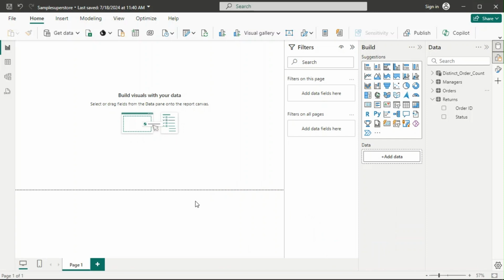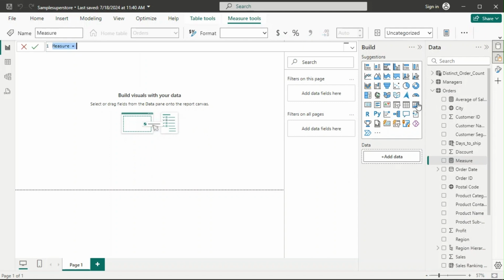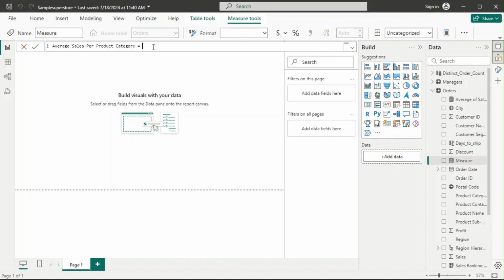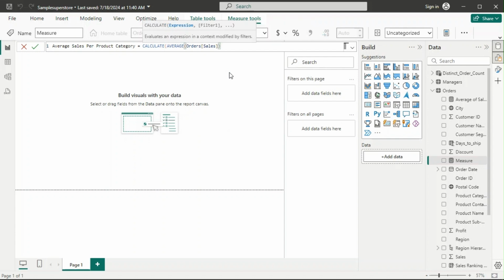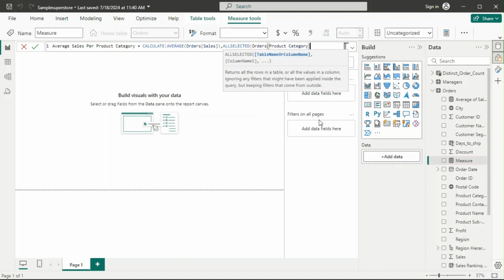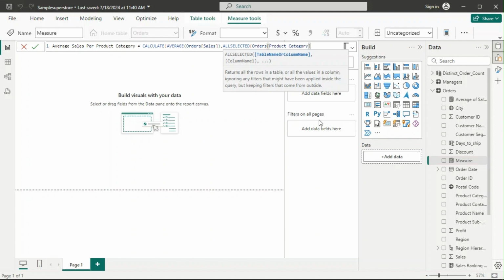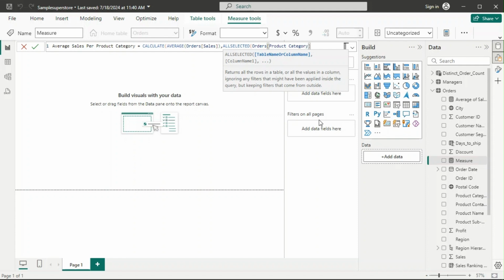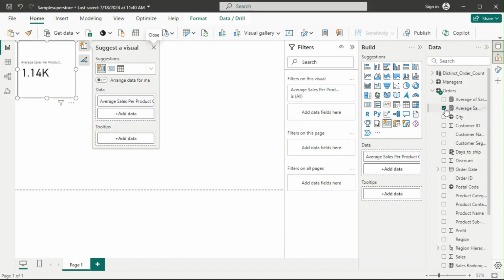Measures from scratch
In this lesson, you will learn how to calculate measures from scratch